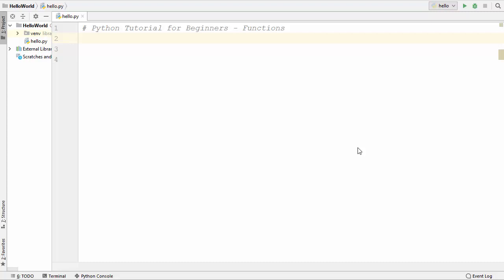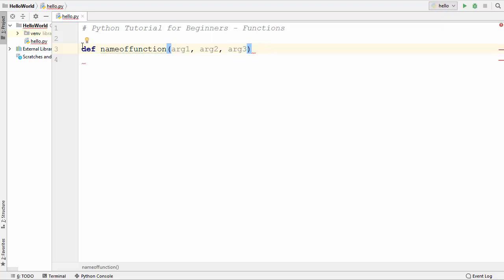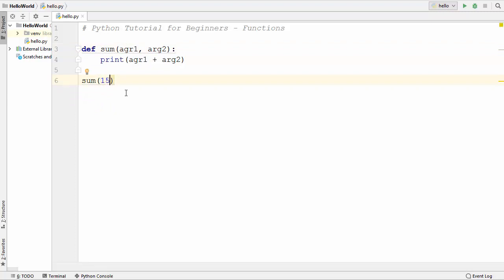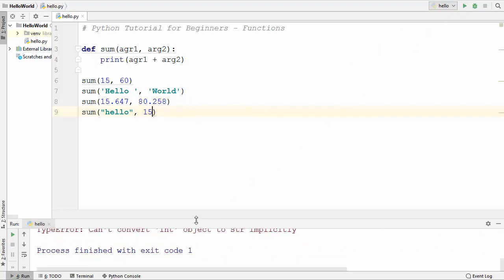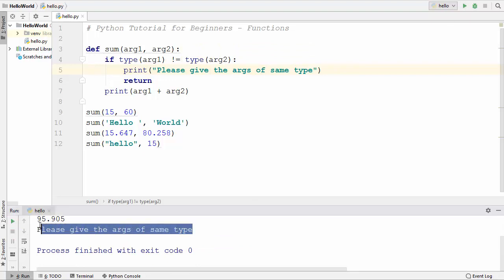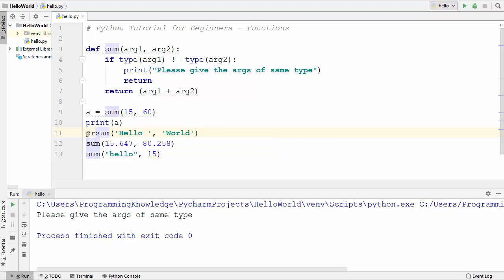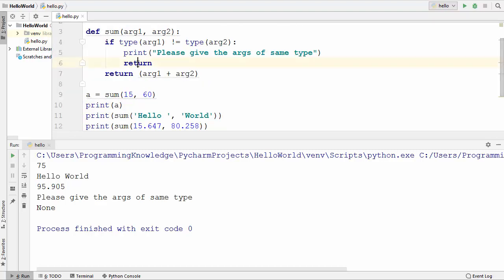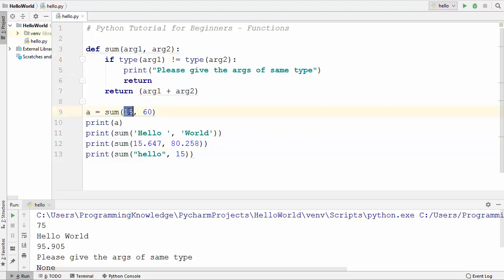Python Functions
In this Python Tutorial for Beginners  video I am going to show How to use Functions in Python. So what is a Function ? Function is a group of statements within a program that perform as particular task. A Function Usually one task of a large program.
Functions can be executed in order to perform overall program task.There are two kinds of functions in Python, First are Built-in functions that are provided as part of Python - print(), type(), float(), max() etc. Second type are Functions that we define ourselves and then use (user defined functions). Functions  Make you code Simpler, reusable i.e. write the code once and call it multiple times, easy to test and debug and results in  faster development time.
So first we will discuss How to declare a function in python and then I will demonstrate a Python function example.
A void function:
Simply executes the statements it contains and then terminates.
A value-returning function:
Executes the statements it contains, and then it returns a value back to the statement that called it.Some functions give back a value; others do not. If a function gives back a value, this is referred to as “returning” the value.